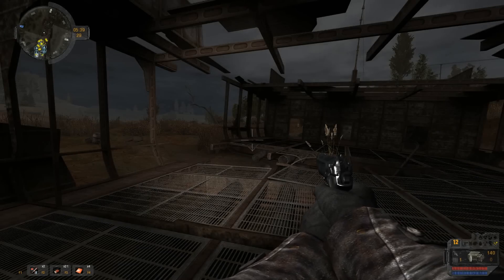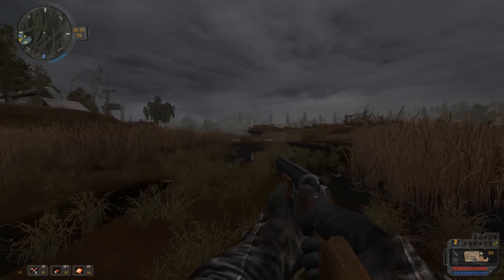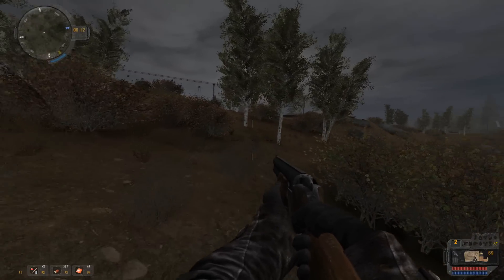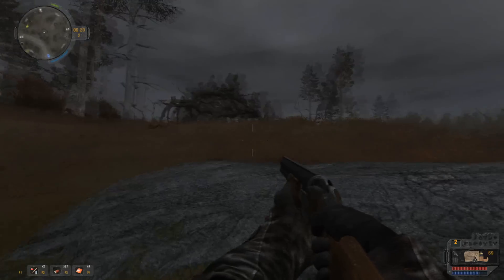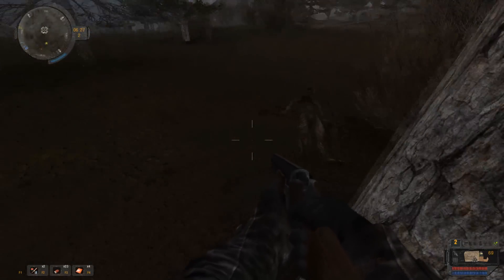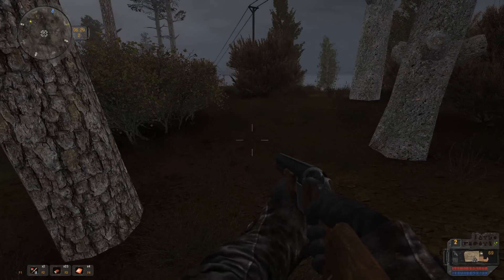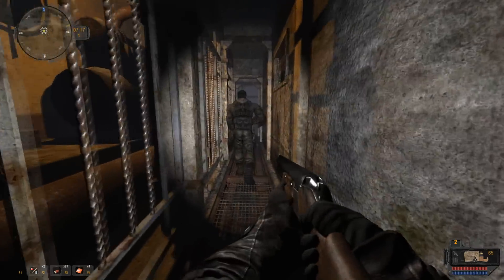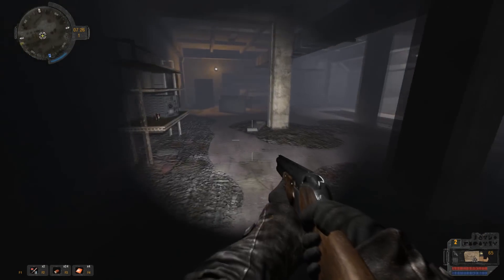S.T.A.L.K.E.R. - Call of Pripyat - Arsenal Overhaul Mod Part 4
Welcome back to The Mods of the Zone series.

In this episode im featuring a mod called Arsenal Overhaul which is mod by E.Nigma42 for Call of Pripyat.